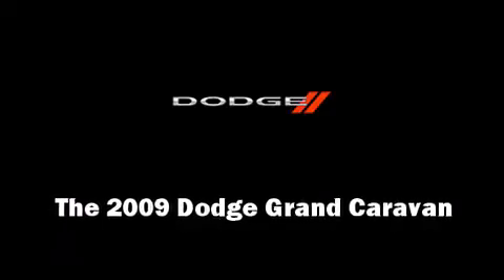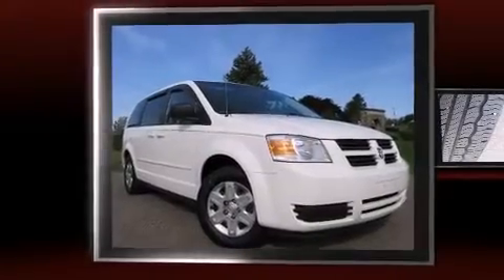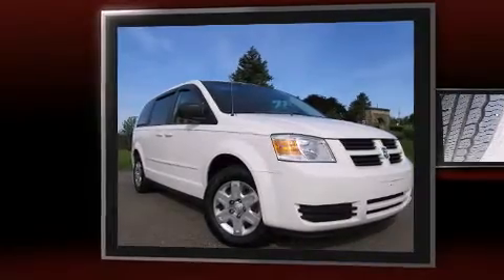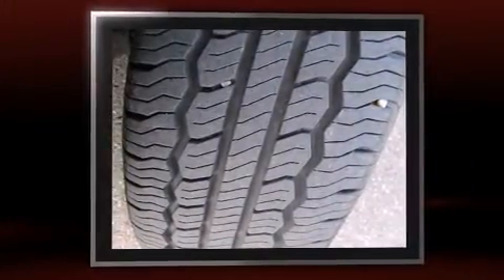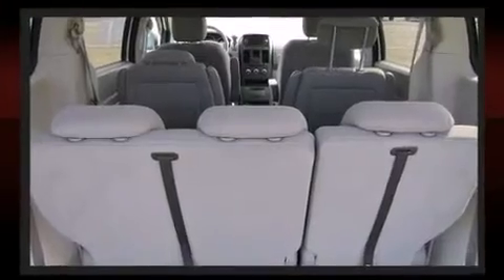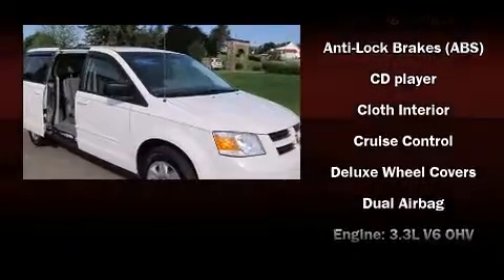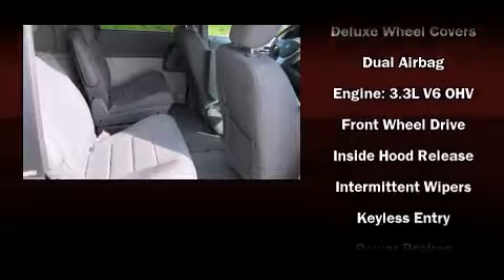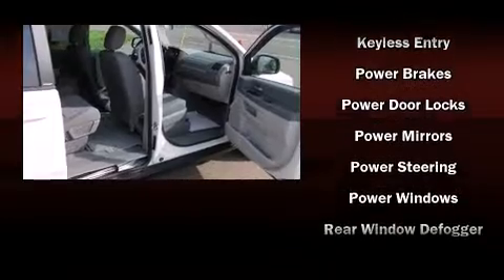2009 Dodge Grand Caravan SE in Wintersville, OH 43953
The 2009 Dodge Grand Caravan. It features an automatic transmission, front-wheel drive, and a 3.3 liter 6 cylinder engine. Dodge prioritized practicality, efficiency, and style by including: delay-off headlights, 1-touch window functionality, air conditioning, remote keyless entry, cruise control, removable floor console, and power windows. Storage solutions are integrated throughout the interior, demonstrating thoughtful attention to detail Passengers in the third row enjoy seat back reclining functionality, providing an extra level of comfort and convenience. Dodge ensures the safety and security of its passengers with equipment such as: dual front impact airbags, head curtain airbags, traction control, brake assist, ignition disabling, and 4 wheel disc brakes with ABS. For added security, dynamic Stability Control supplements the drivetrain. We pride ourselves on providing excellent customer service. Stop by our dealership or give us a call for more information.